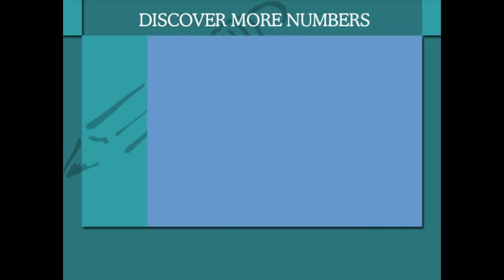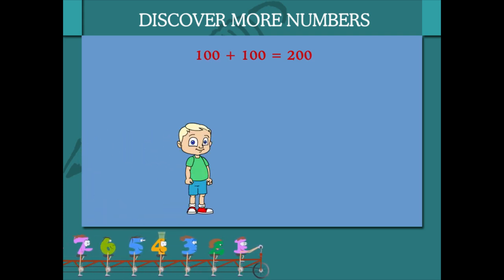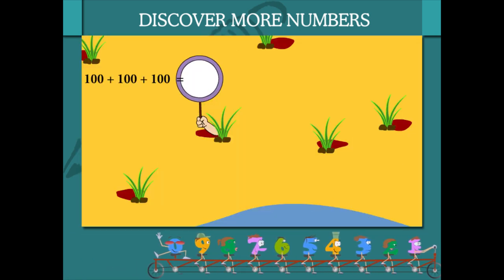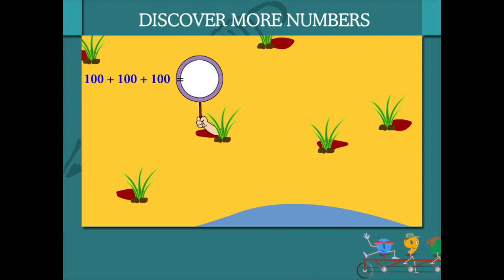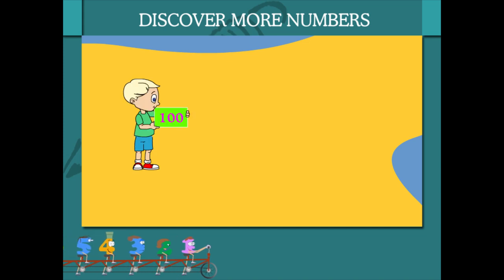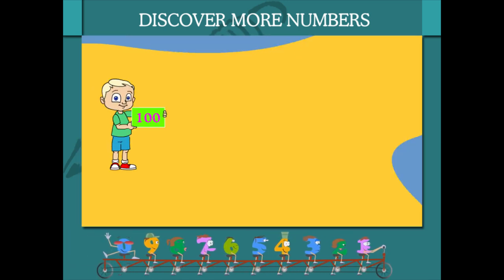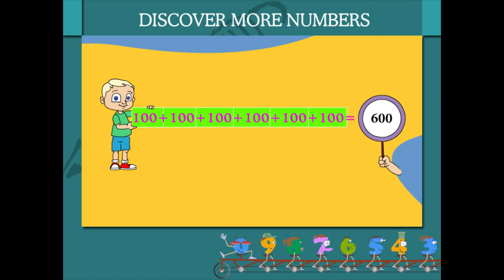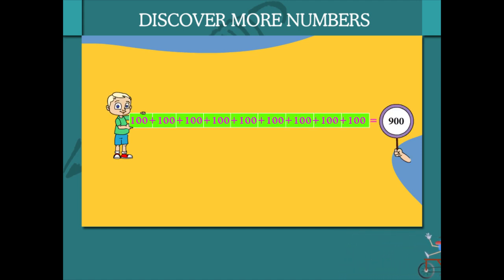Discover more numbers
TOPIC  : MATHS ( DISCOVER MORE NUMBERS )
CLASS : 2
 BY        :  DIGI NATURE